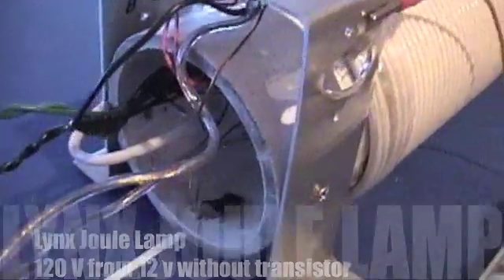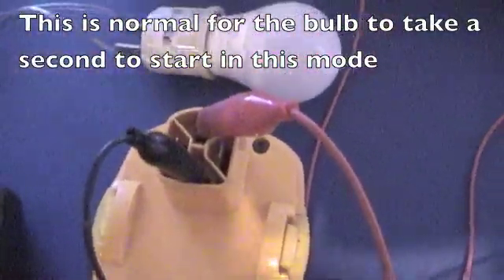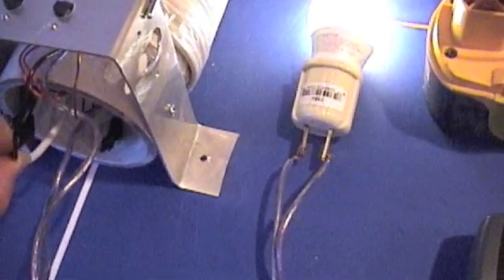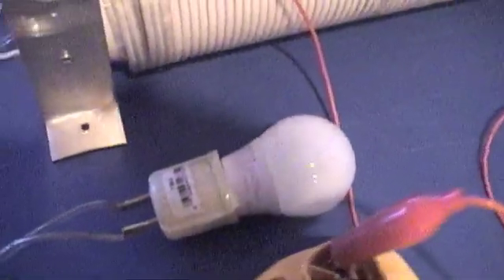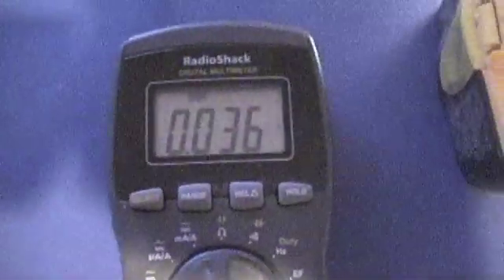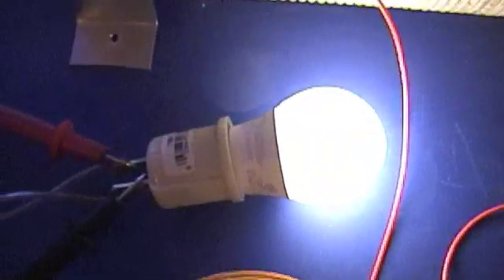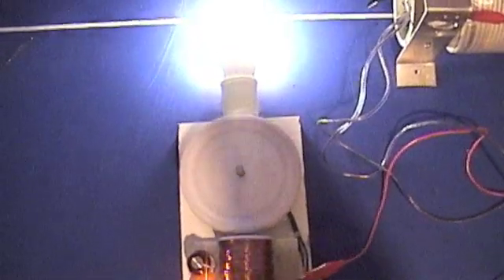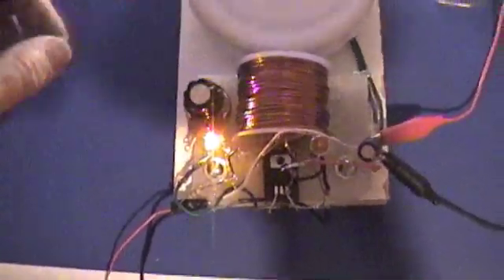Lynx Joule Lamp - No transistor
There is quite a discussion thread over at
OverUnity.com
Look under Joule Lamp
Here I am showing that a transistor isn't necessary to run a 120 volt bulb from 12 volts.
There is probably circuitry in the bulb that is setting up the oscillation through the Aircore transformer.  When the DC stops flowing the field collapses and we get the high voltage spike.